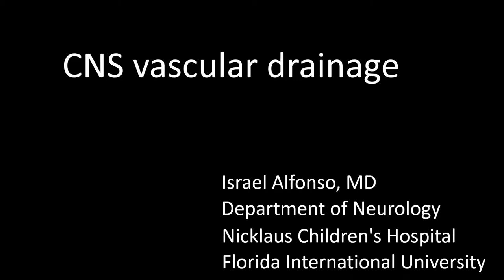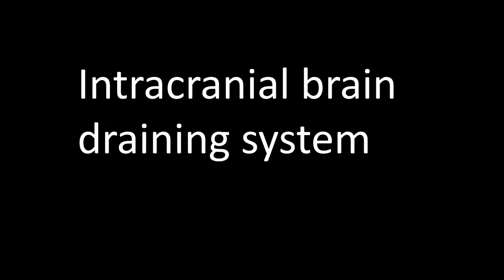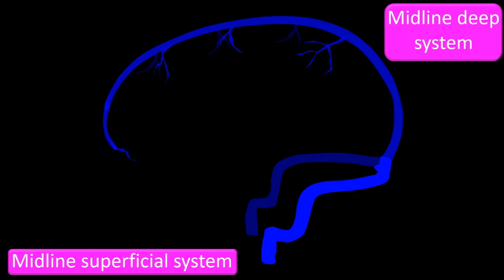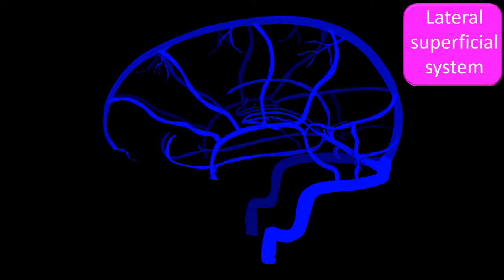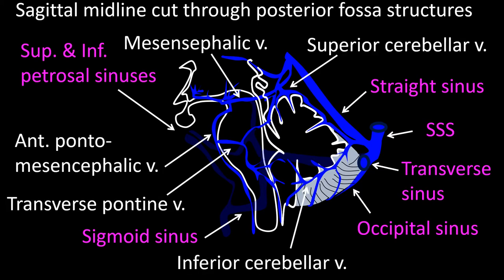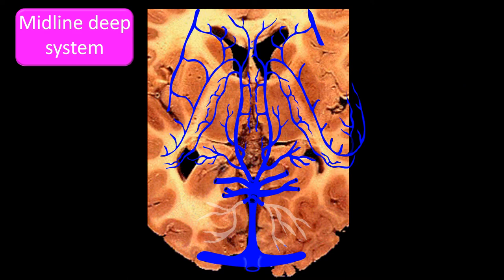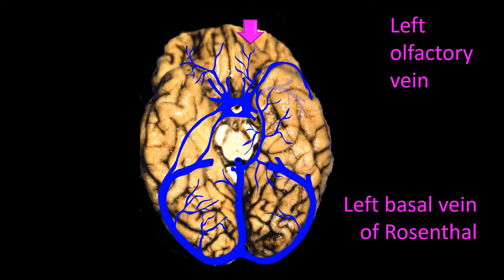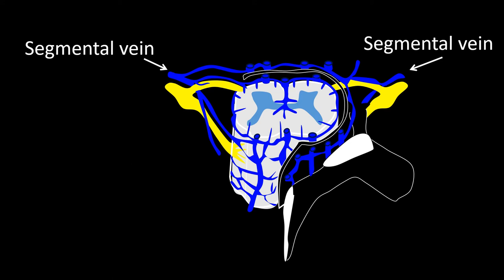Brain venous drainage for YouTube